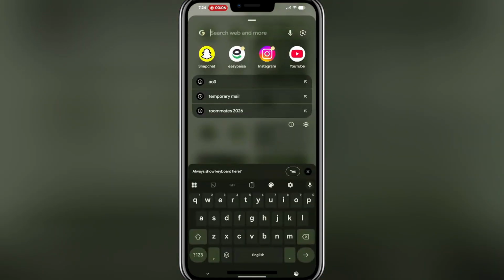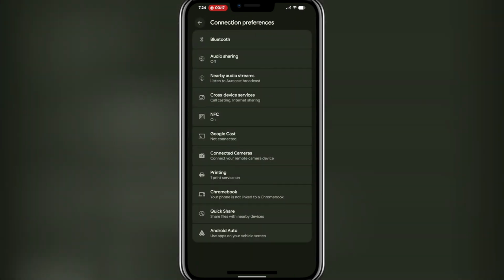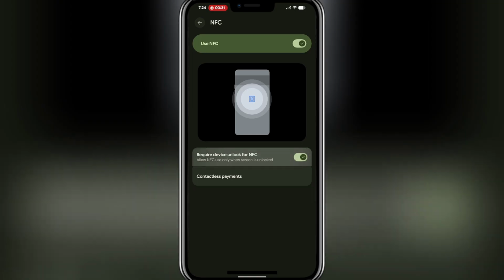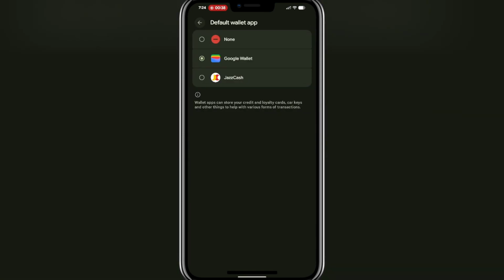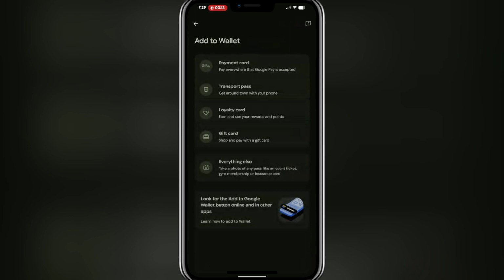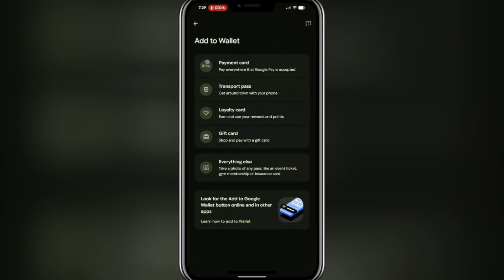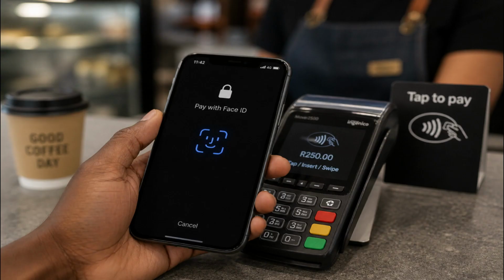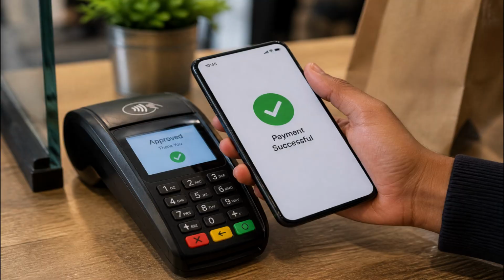How to Use Google Pay at a Physical Store (Easy Step by Step) ✅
In this video, you will learn how to use Google Pay at a physical store in 2026. This beginner-friendly step-by-step guide explains how tap-to-pay works, how to set up your card in Google Pay, and how to complete secure contactless payments using your phone at checkout. Everything is explained clearly so even beginners can follow along without confusion.